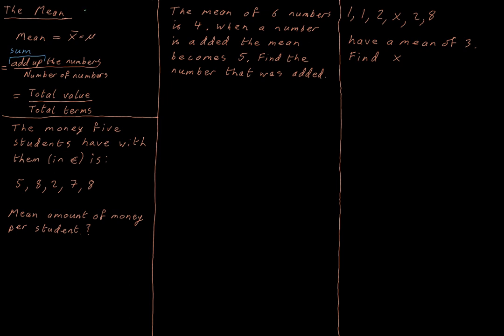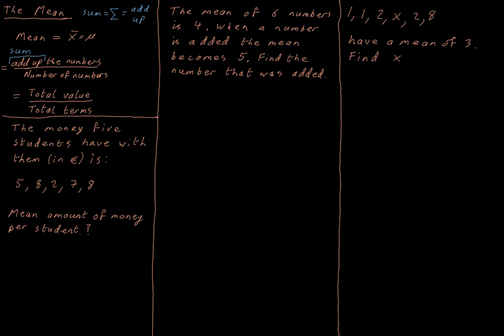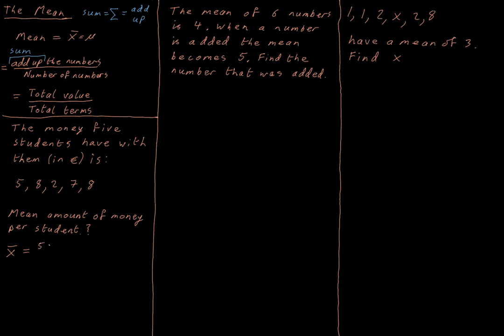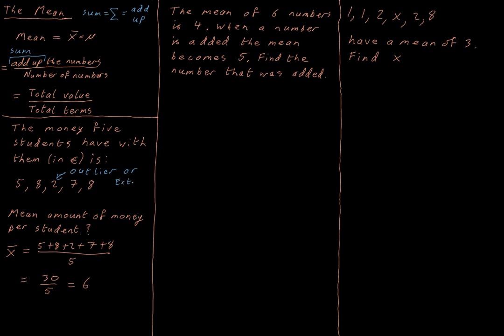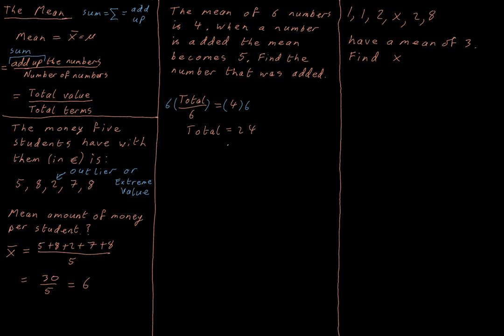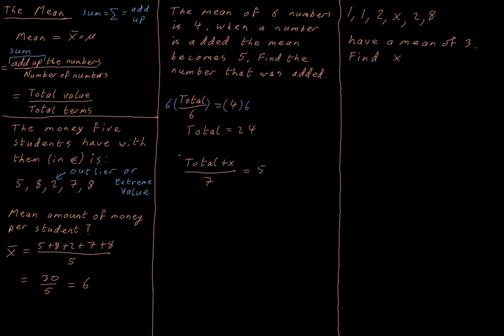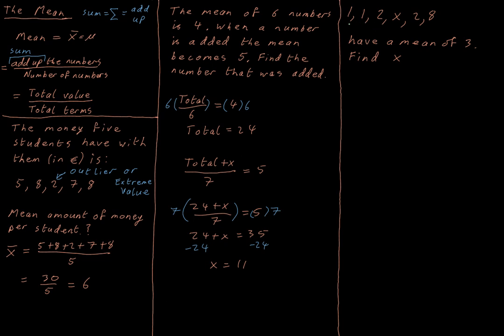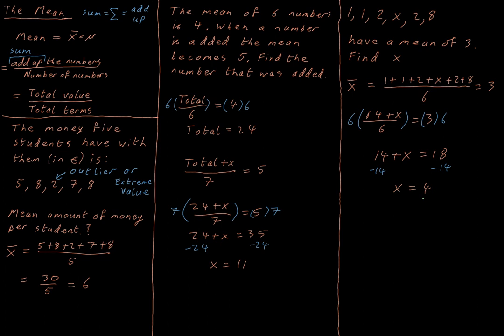The Mean in detail